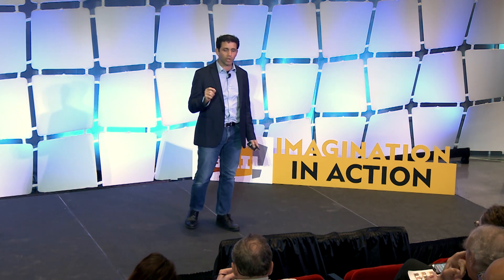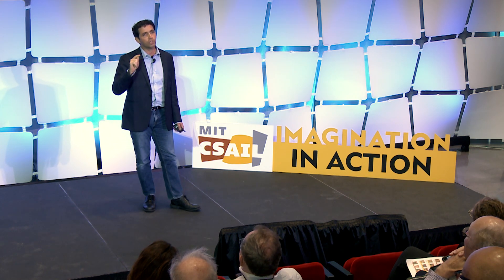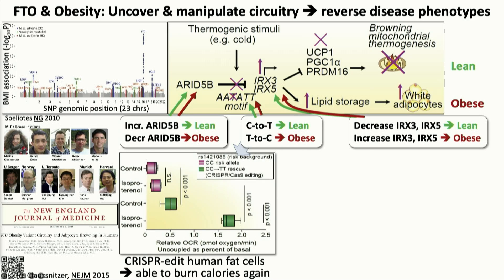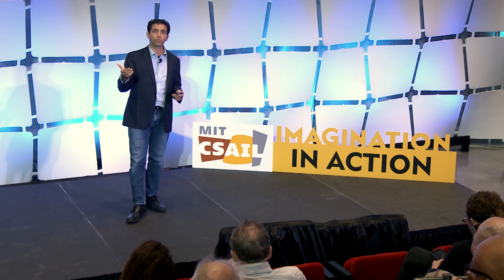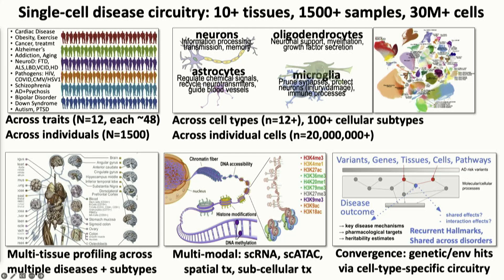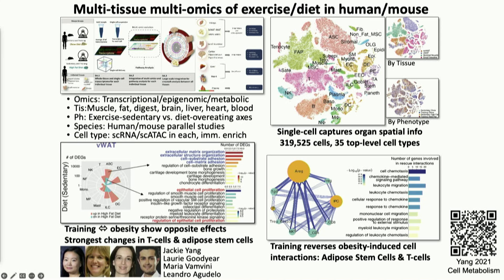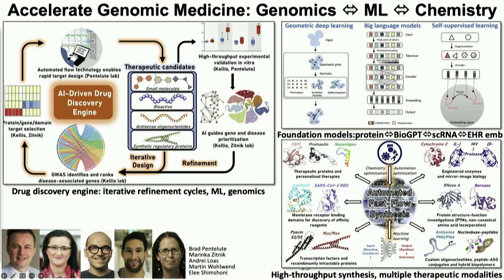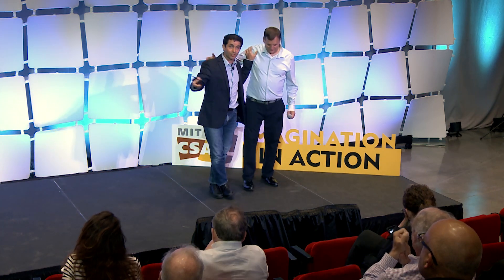Curing Disease With Genetics And AI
Manolis Kellis, an accomplished Computer Science Professor at MIT and member of the Broad Institute, is a trailblazer in computational biology. Renowned for leading the MIT Computational Biology Group, his impactful research spans disease genetics, epigenomics, and gene circuitry. With numerous cited publications and leadership in transformative genomics projects, Kellis has garnered prestigious accolades, including the PECASE and Sloan Fellowship, shaping the field with his international perspective from Greece and France to the US.